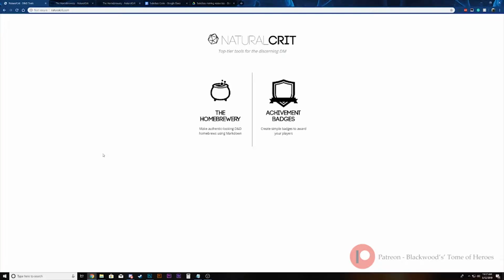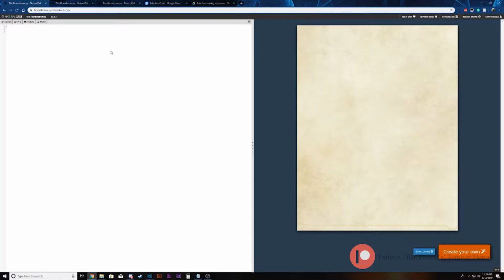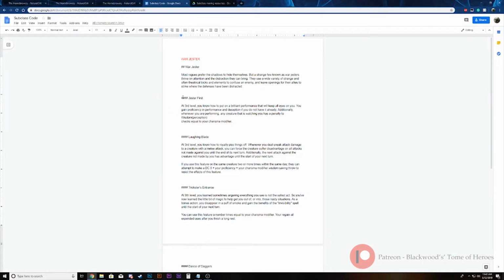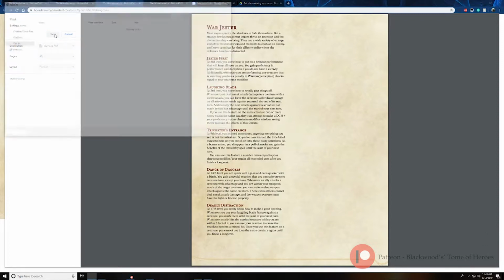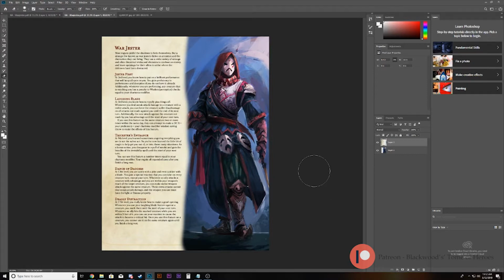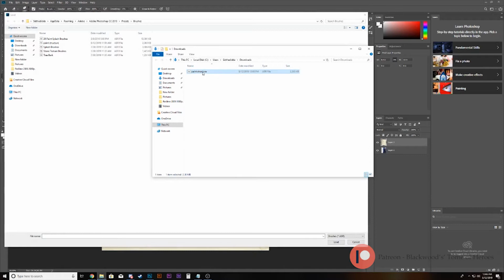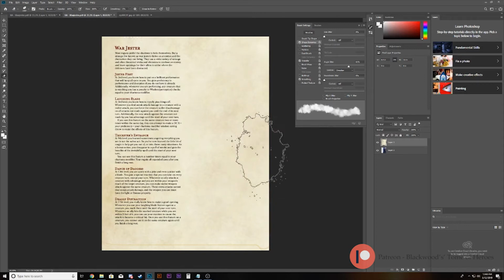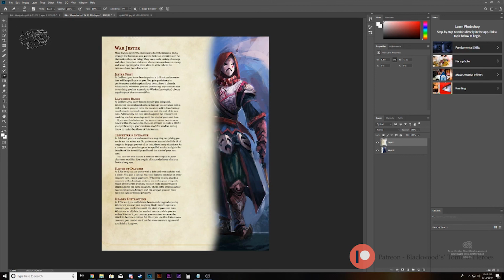Tome of Heroes tutorial #1: How to make cool looking pages for your own homebrew content.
In this video, I will be showing you how to make cool and official-looking pages for your D&D homebrew content with homebrewery. Then I show you how to use photoshop to edit in an awesome image to go with the text.